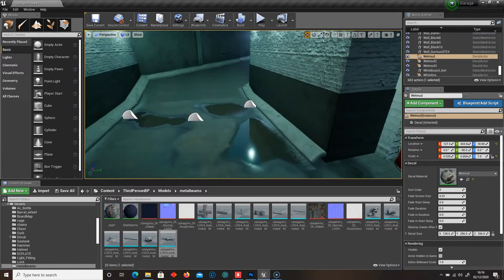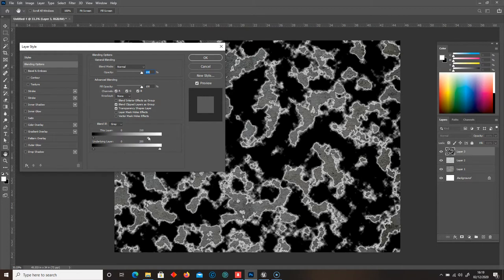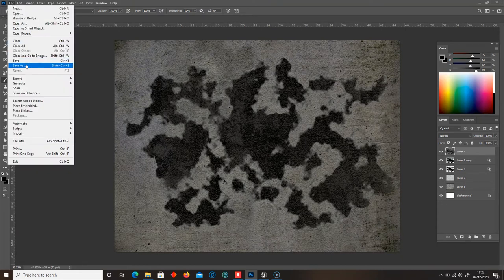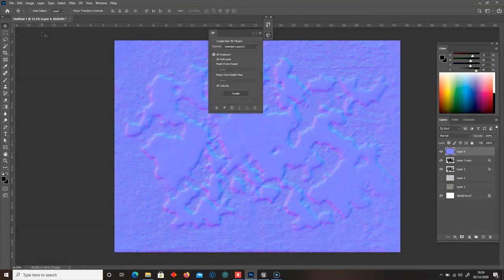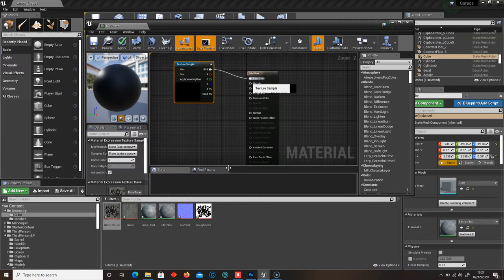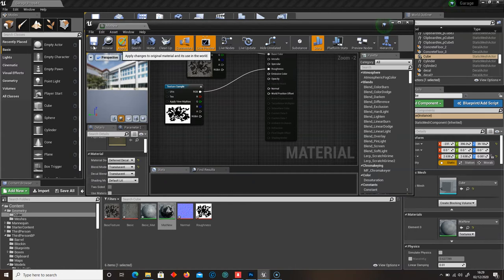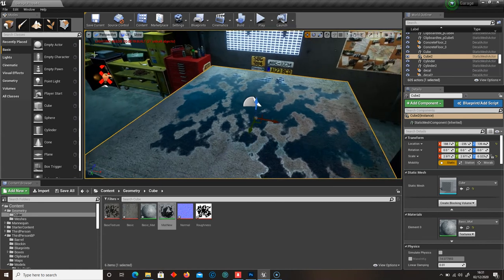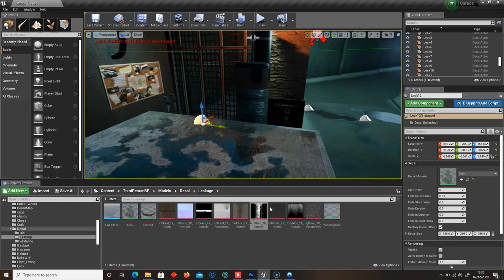UNREAL ENGINE - Adding simple puddles into your scene!